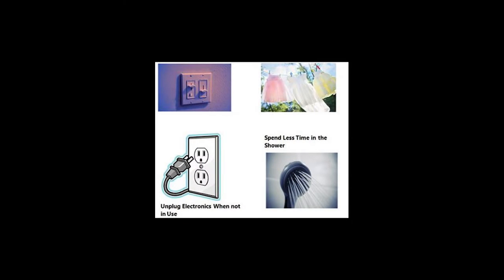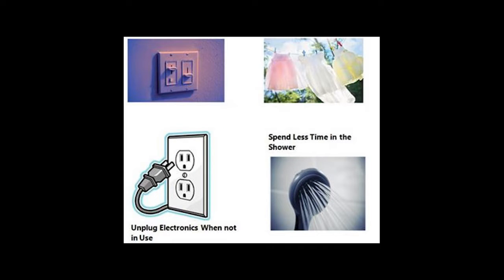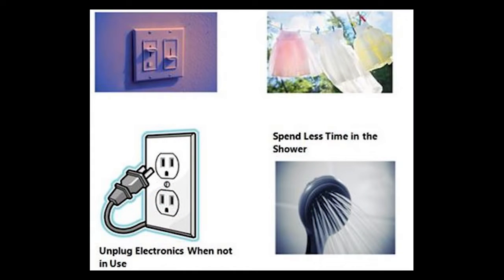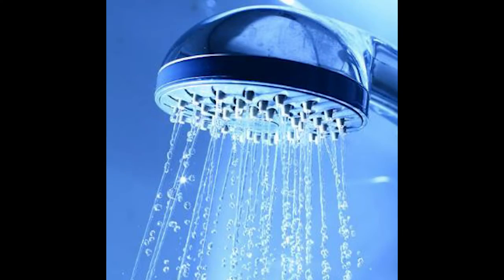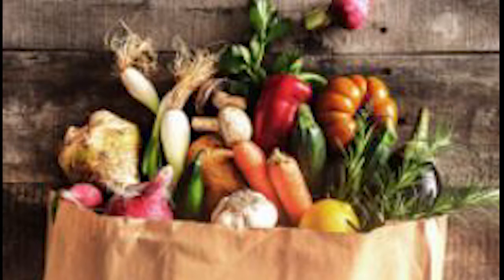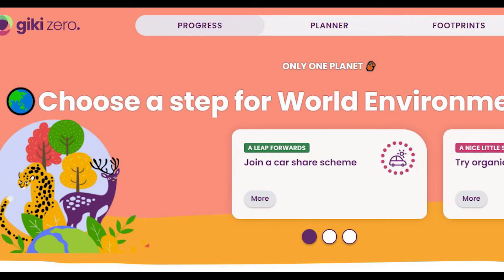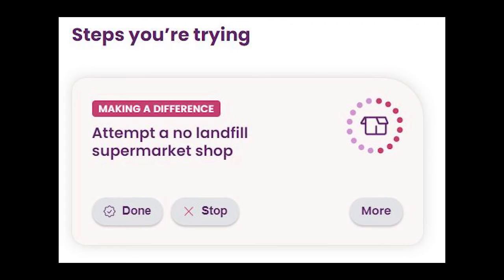EH CEF Presentation prproj